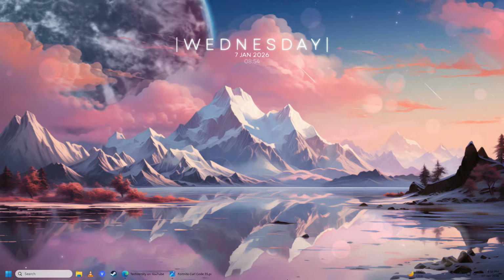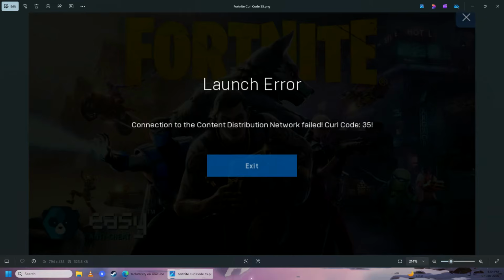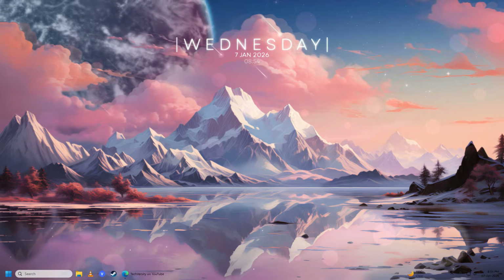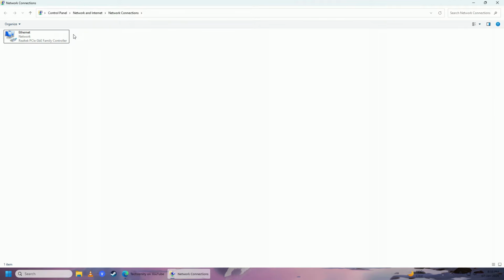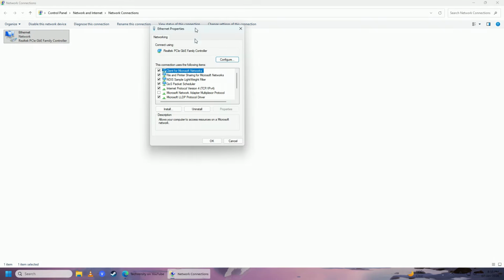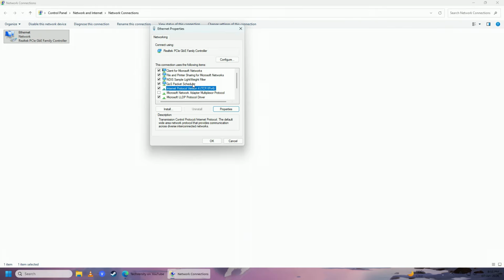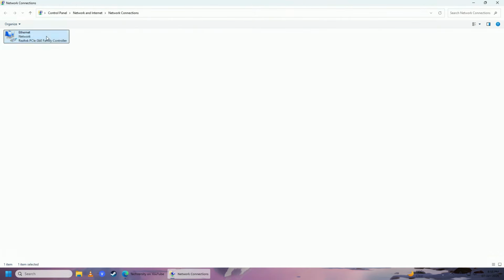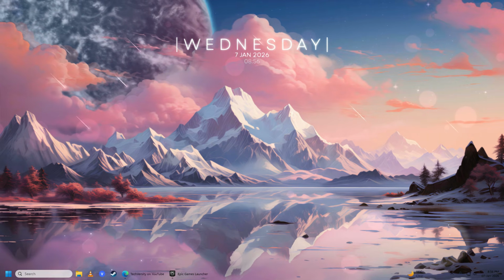Connection to the Content Distribution Network Failed Fortnite (2026 FIX)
The *Connection to the content distribution network failed* error in Fortnite means the game cannot download necessary assets from Epic's CDN servers. This 2026 FIX guide provides solutions for network configuration and software conflicts causing this failure.

*FIXing connection to the content distribution network failed error.*
*Solving DNS or ISP blocking Epic Games CDN servers.*
*Stopping firewall or antivirus blocking game content downloads.*
*Ending VPN or proxy interference with CDN routing.*
*Solving corrupted Epic Games Launcher cache errors.*

First, check the Epic Games Server Status for any CDN or service outages. Restart Fortnite and the Epic Games Launcher. Restart your router and modem to refresh your connection to the internet.

If the error persists, change your DNS server to a public one like Google DNS (8.8.8.8) or Cloudflare (1.1.1.1). Flush your local DNS cache using Command Prompt. This can resolve domain name resolution problems with Epic's CDN.

Temporarily disable your firewall and antivirus to test if they are blocking the connection. Disable any active VPN or proxy. Clear the Epic Games Launcher's cache from its settings menu. For a final fix, perform a clean reinstall of the Epic Games Launcher. Follow these steps to restore CDN connectivity.

- TutoVersity